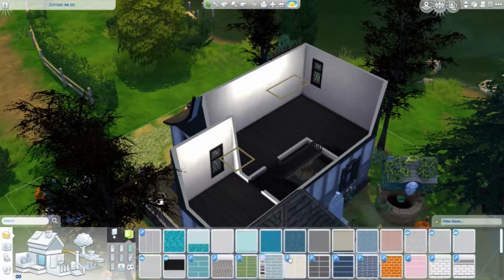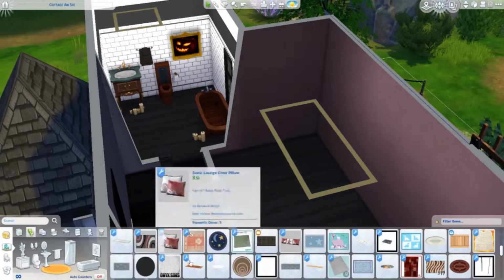The Sims 4 | witches nook Halloween inspired build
HAPPY HALLOWEEN! hoping you all have a fantastic evening, i will be spending it eating my kids sweets yay! love you all and i hope you enjoy my build.

all cc i have got from the sims resource